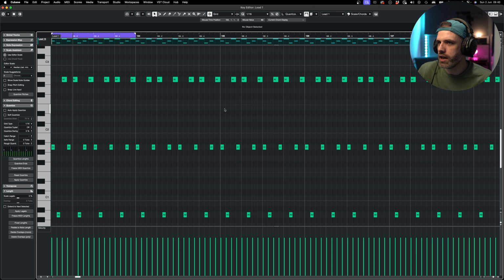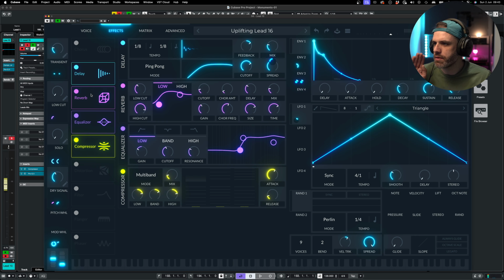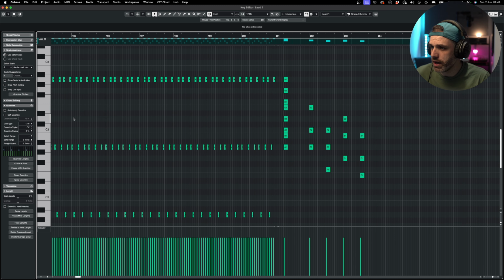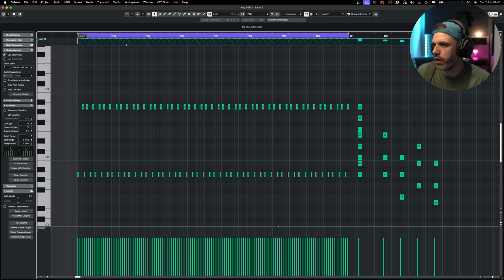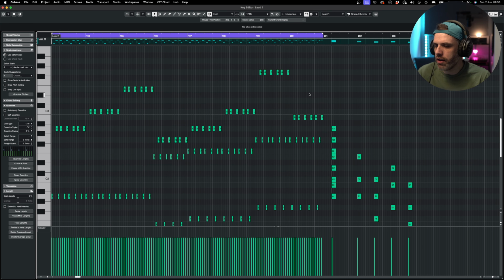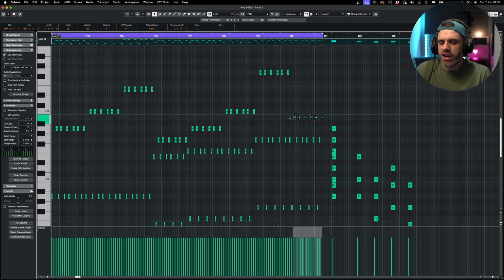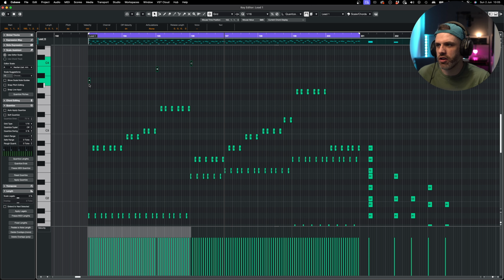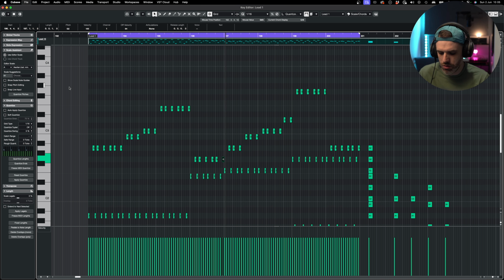Trance Arpeggio Melody | Series 3 Episode 1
We are back with another trance arpeggio and melody video. We are using a set chord structure of I, VI, VII and I will teach you how to start making your own awesome progressions for uplifting trance using a few simple tricks.